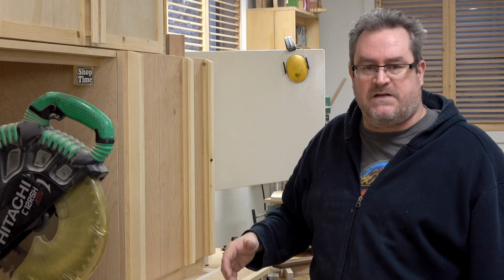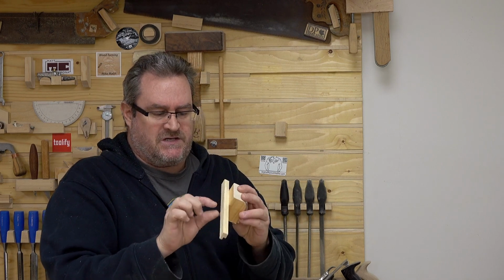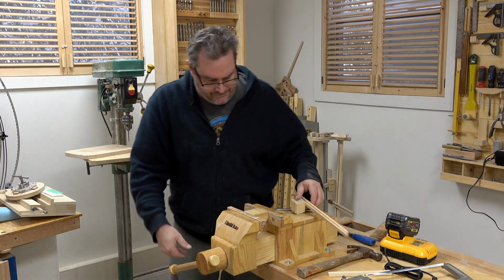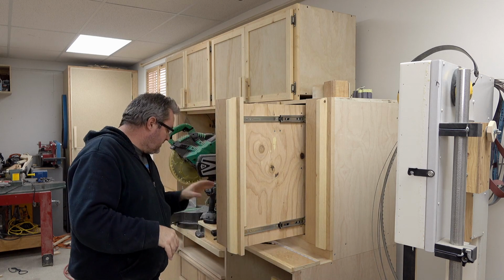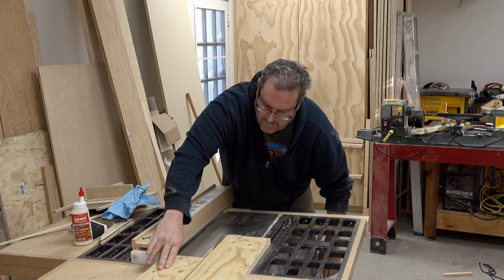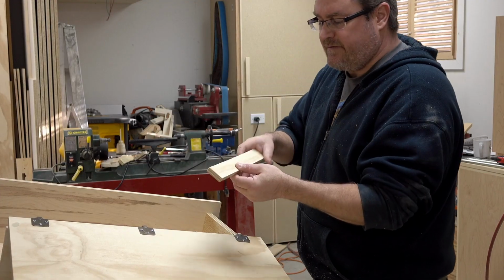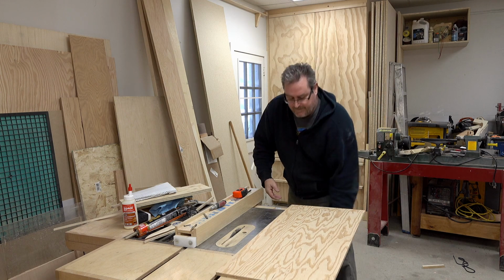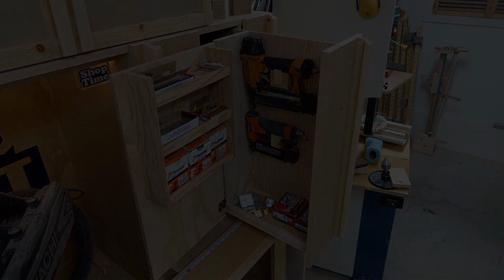Fold Out Vertical Storage Drawer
I've got a bit more space inside for more stuff and I'll eventually add to it as I find other things that should go in there. This concept is better than a flat drawer (in my opinion) since it forces you to organize where things go at the beginning. Takes more time to start, but will likely save time down the road.

Did you know I have two other YouTube channels?